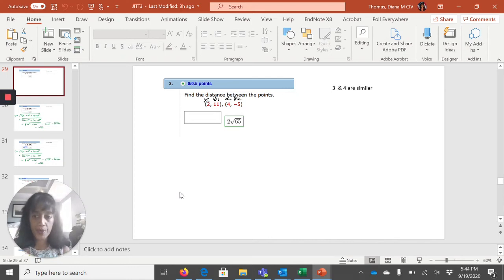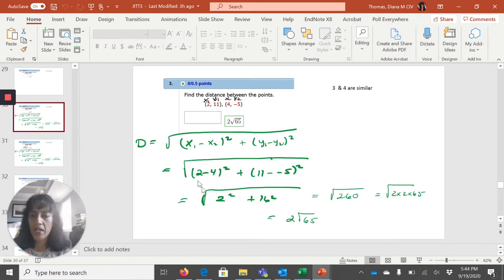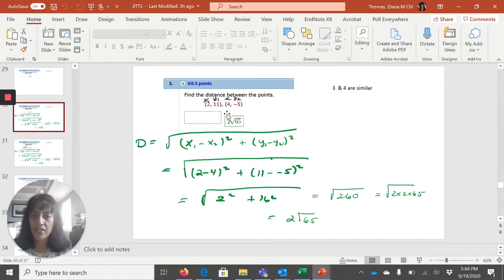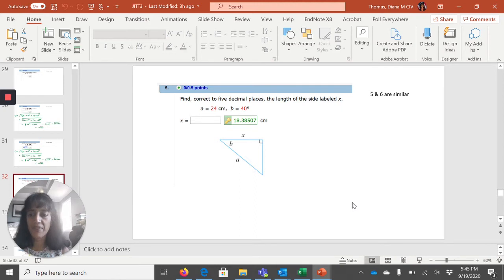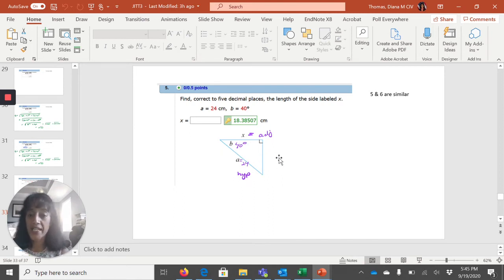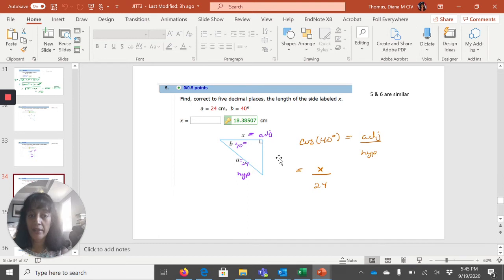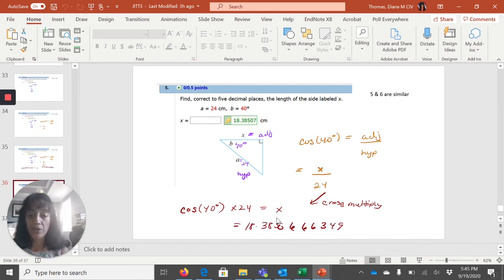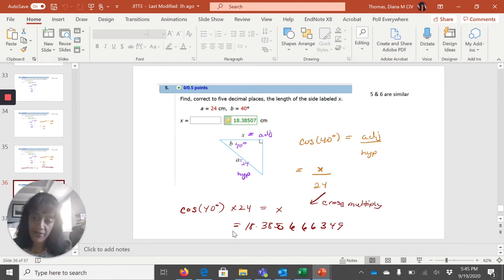Number 3 and 5 JITT3